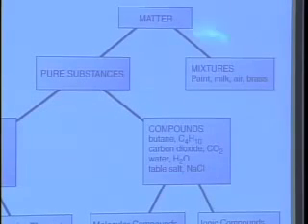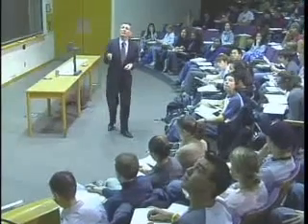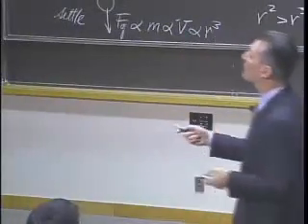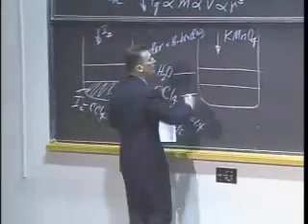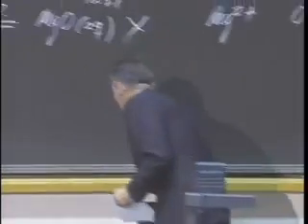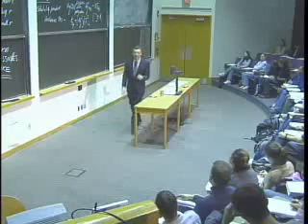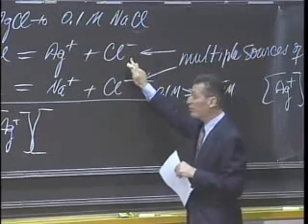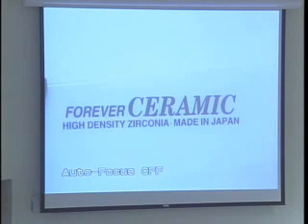Lec 25 | MIT 3.091 Introduction to Solid State Chemistry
Solutions: Solute, Solvent, Solution, Solubility Rules, Solubility Product